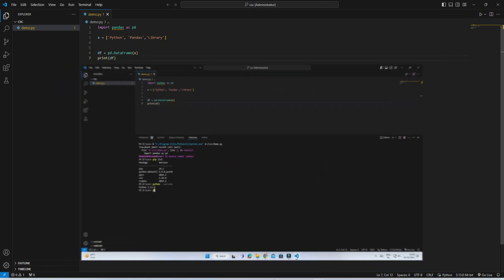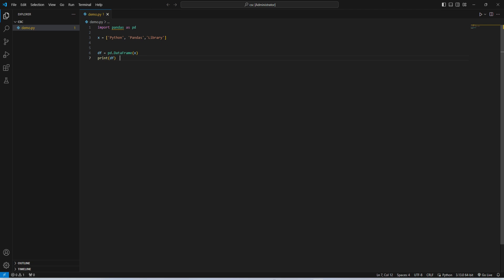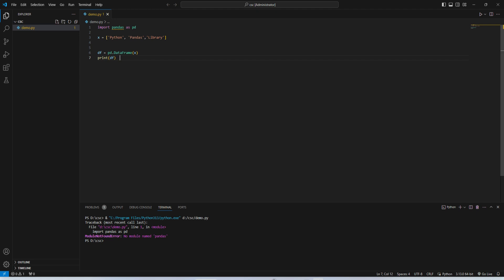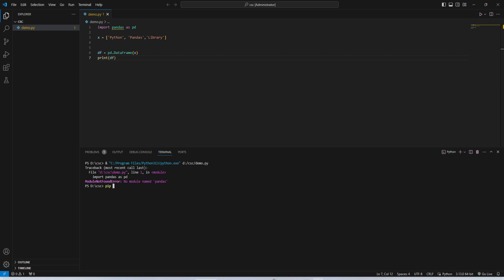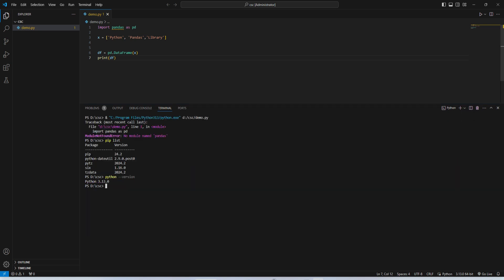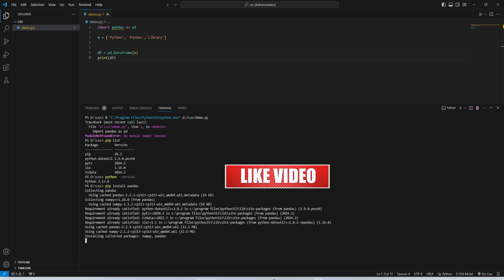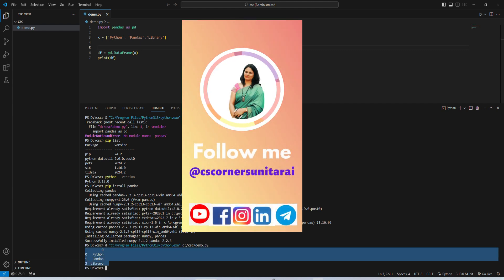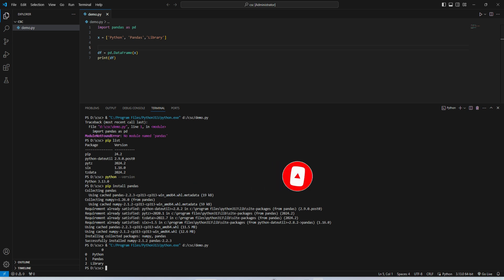How To Install Pandas in Visual Studio Code on Windows 11 [2024]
In this tutorial, we’ll guide you on installing Pandas in Visual Studio Code on Windows 11. Pandas is a key library for data analysis in Python, commonly used for data cleaning, filtering, and transformation.

We’ll walk you through using the integrated terminal to install Pandas, creating a new Python file, importing the library, and running basic functions to kickstart your data analysis journey in VS Code.

🎥 Tools I used for recording